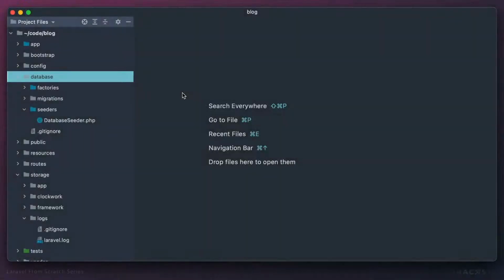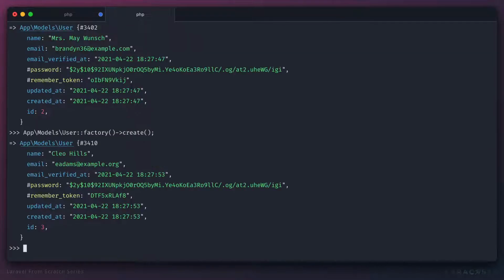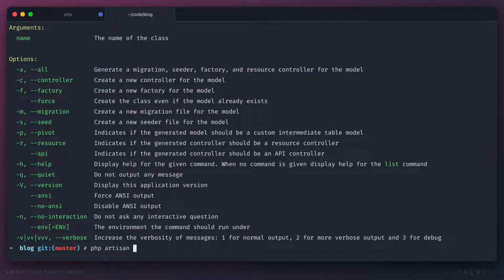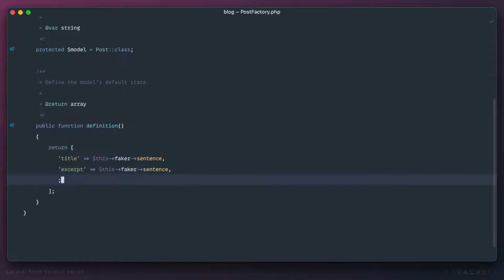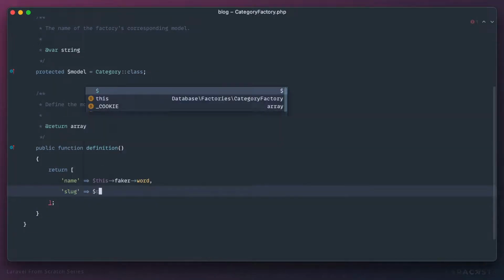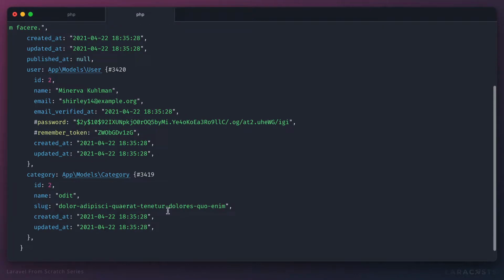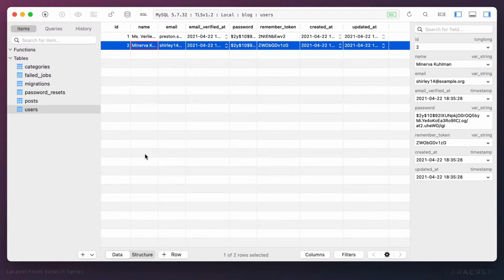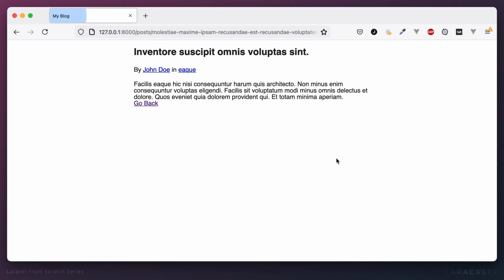28 Turbo Boost With Model Factories